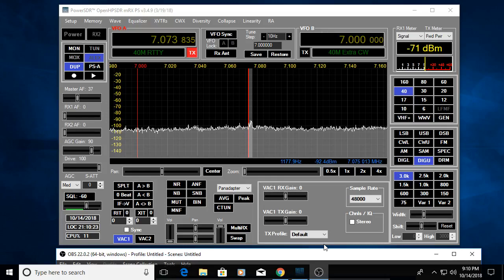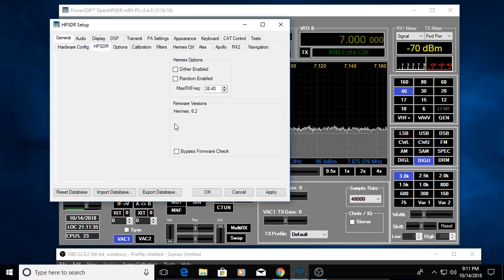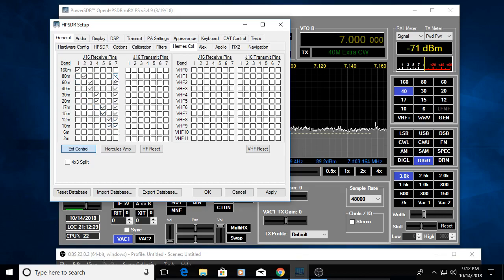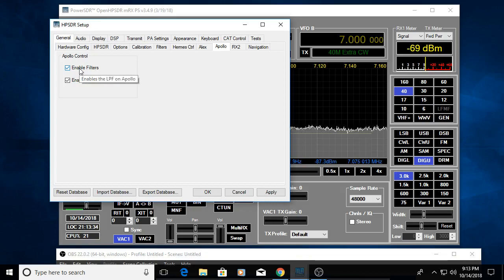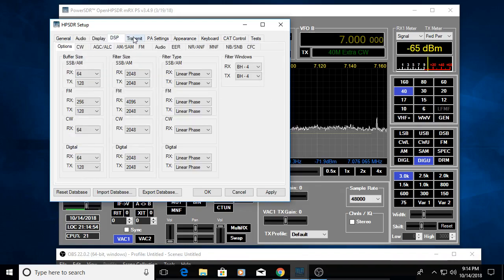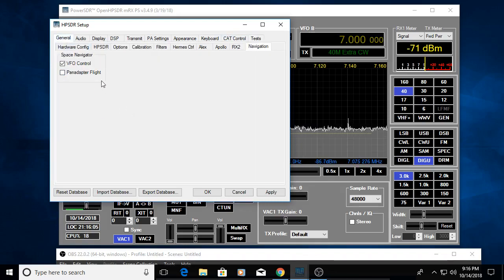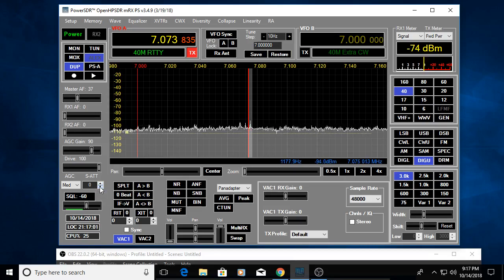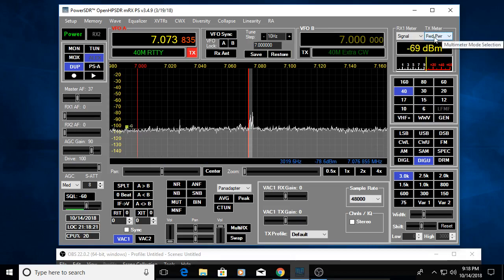Hermes Lite 2 0 PowerSDR Setup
Basic setup of PowerSDR for the Hermes-Lite 2.0